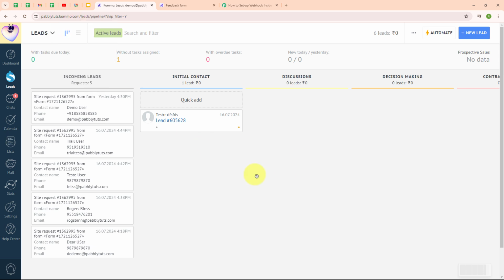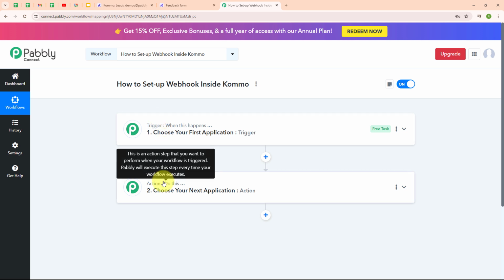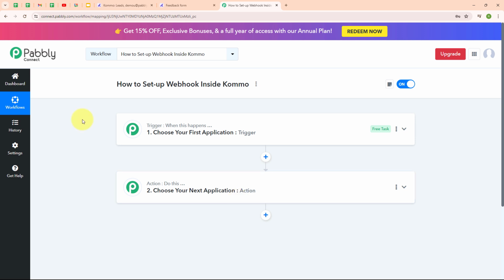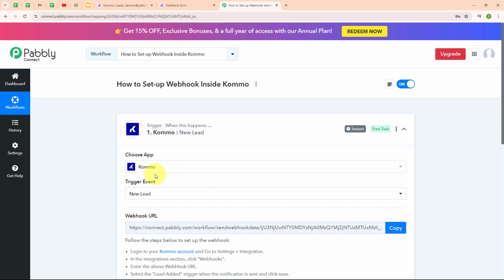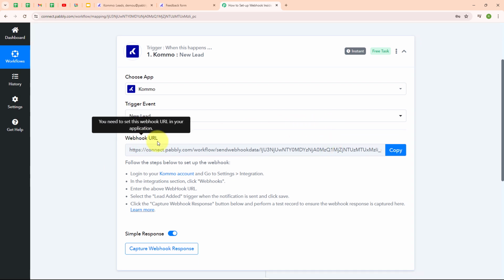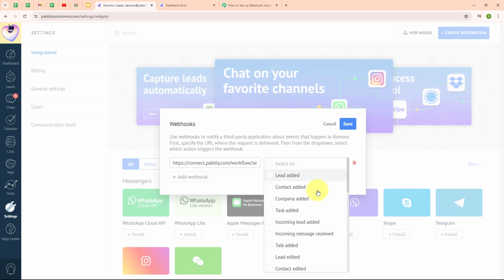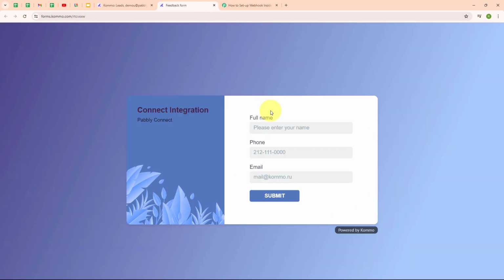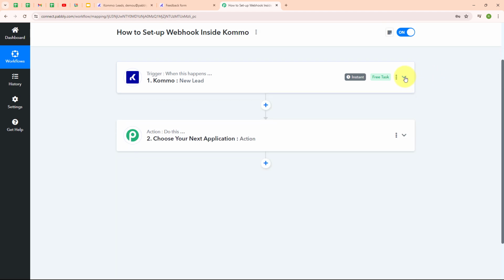How to Set-Up Webhook Inside Kommo?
In this tutorial, we'll guide you through the process of setting up a webhook inside Kommo using Pabbly Connect. Kommo is a popular CRM tool designed to help you manage customer relationships and automate sales processes.

By integrating Kommo with webhooks through Pabbly Connect:

Automatically trigger actions in Kommo based on specific events or conditions.
Ensure that your data is seamlessly transferred and integrated with other applications without manual effort.
Ensure that your Kommo webhooks are set up correctly, enhancing your automation and data management processes.

1. Automation: Pabbly Connect offers automation capabilities that can help you automate mundane and repetitive tasks. This allows you to save time, money and resources.

2. Integration: Pabbly Connect provides a wide range of integrations so that you can connect different web services with each other. This helps you to create smarter workflow processes and make your business more efficient.

3. Security: Pabbly Connect takes security seriously and provides an industry-standard security system to protect your data and applications.

4. Scalability: Pabbly Connect is highly scalable and allows you to easily add new applications and services to your workflow.

 5. Cost-effective: Pabbly Connect is cost-effective and provides plans for different business sizes.